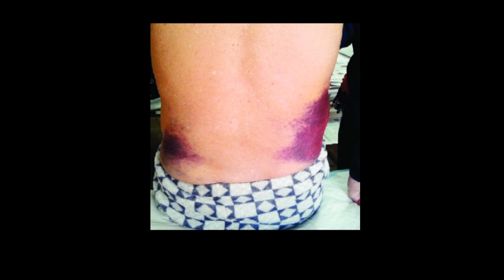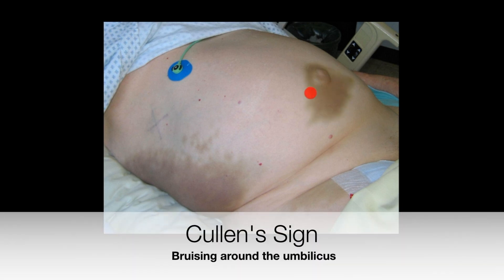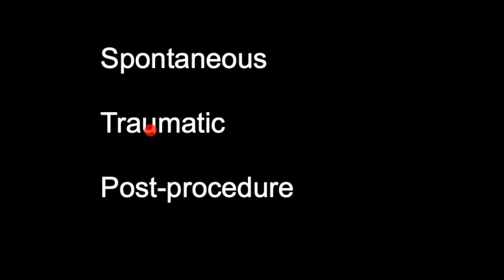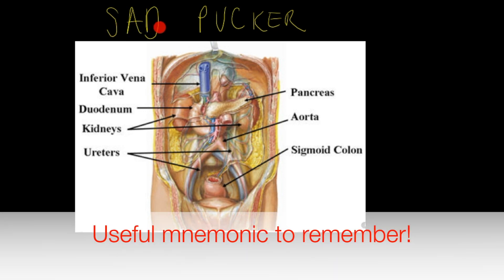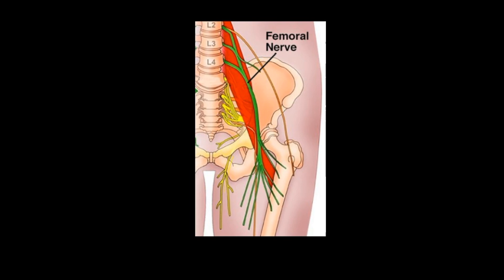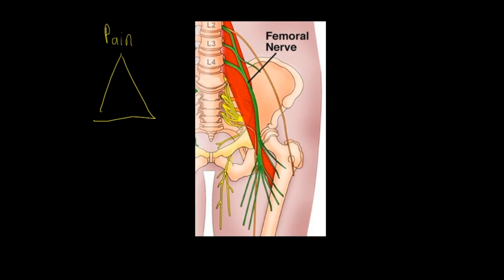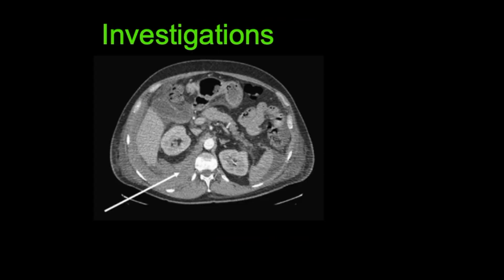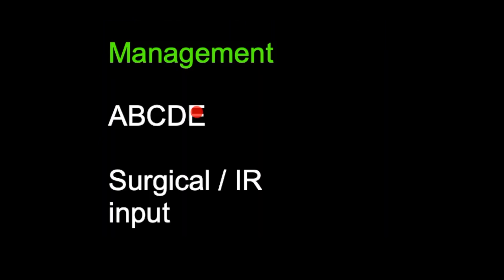Grey Turner's Sign & Retroperitoneal Haemorrhage Explained | Doctor O'Donovan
In this video Dr O'Donovan explains Grey Turner's Sign which is bruising of the flanks and is a sign of retroperitoneal hemorrhage. The video covers real clinical images, causes, investigations and management.

Grey Turner's sign takes 24–48 hours to develop, and can predict a severe attack of acute pancreatitis.

Grey Turner's sign may be accompanied by Cullen's sign (please see the other video on Cullen's Sign on this channel!). Both signs may be indicative of pancreatic necrosis with retroperitoneal or intra-abdominal bleeding.

Causes include:

Acute pancreatitis
Pancreatic hemorrhage
Retroperitoneal hemorrhage
Blunt abdominal trauma
Ruptured / hemorrhagic ectopic pregnancy.
Spontaneous bleeding secondary to coagulopathy (congenital or acquired)